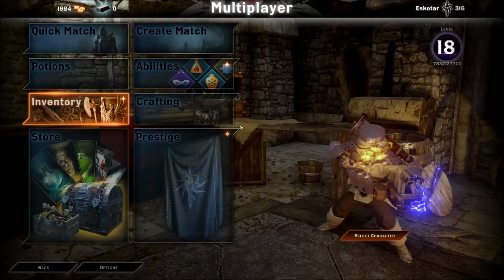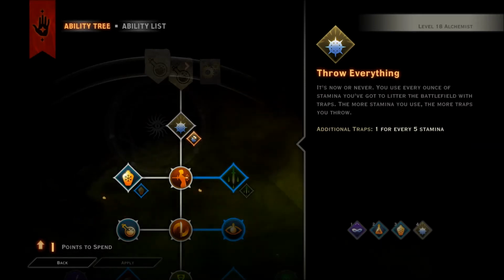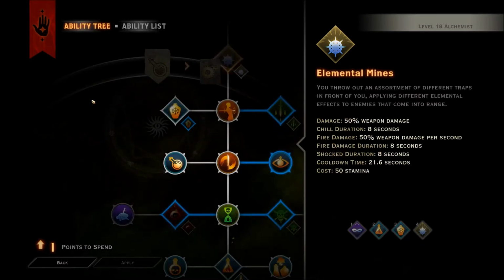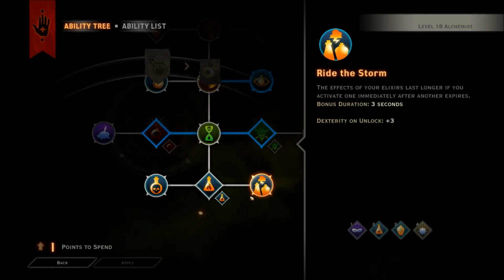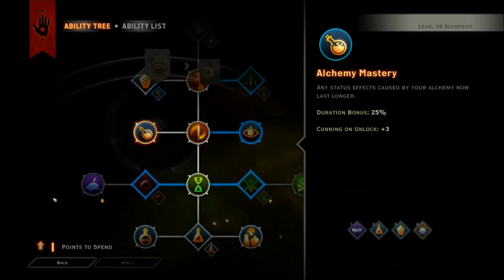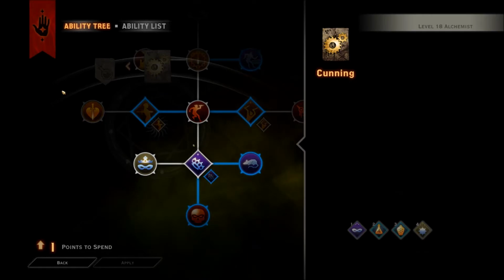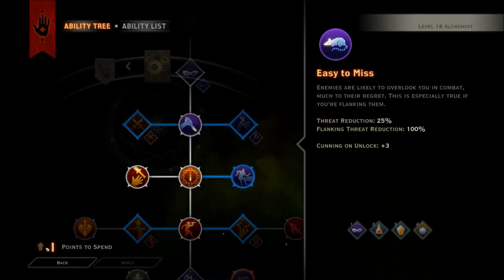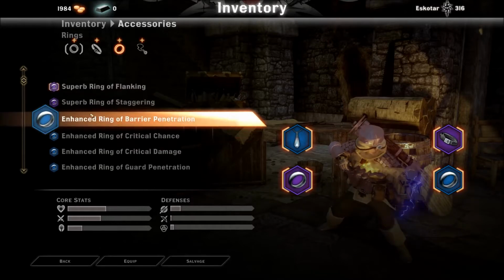Dragon Age Inquisition Multiplayer: Alchemist Tutorial (Perilous)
Throwing bombs with the alchemist.